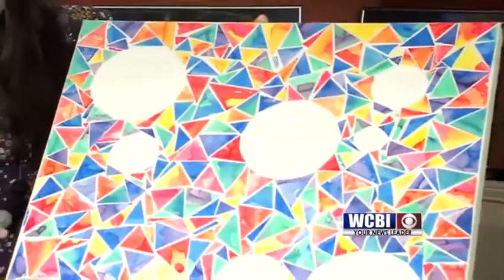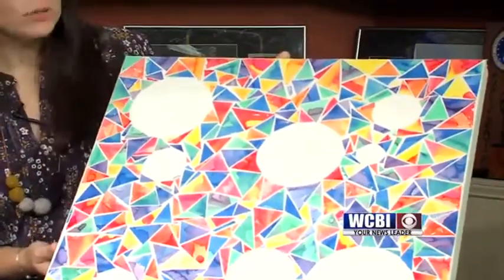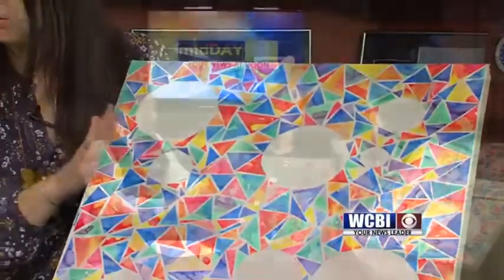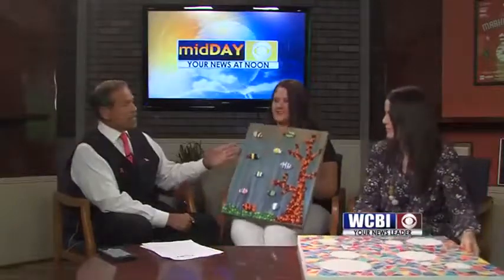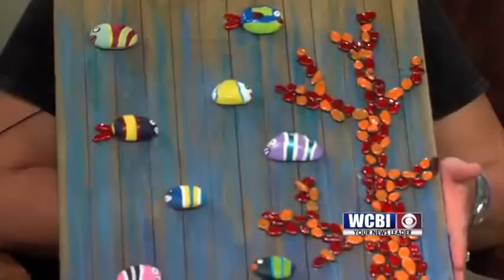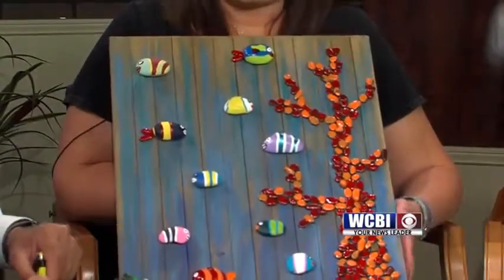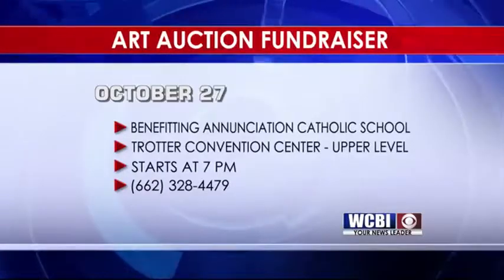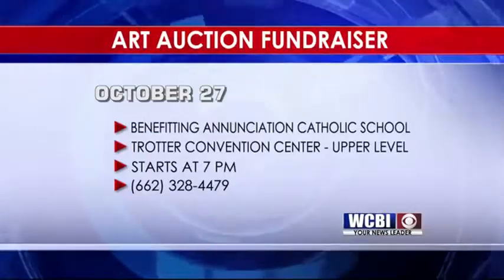Annuniation Catholic School Art Auction 2017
Katie McDill and Leslie Jones join WCBI's Steve Schill to talk about the annual fundraiser.